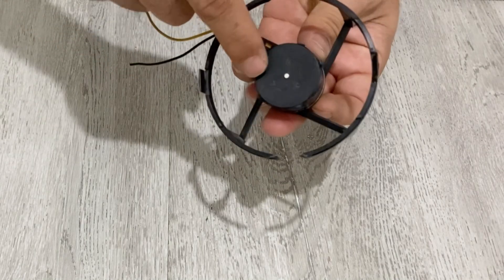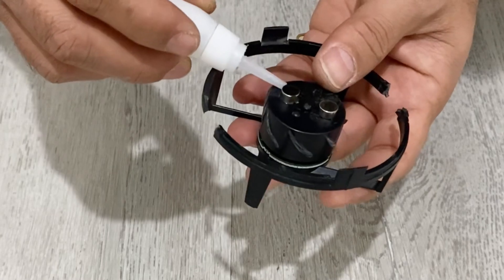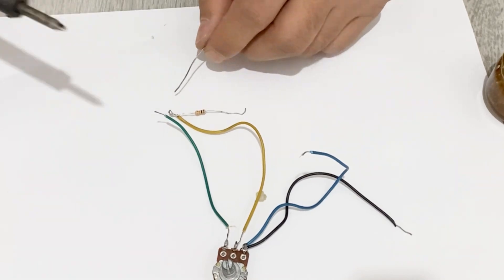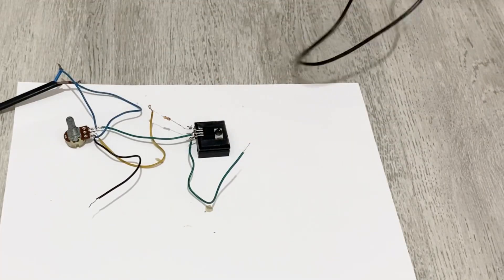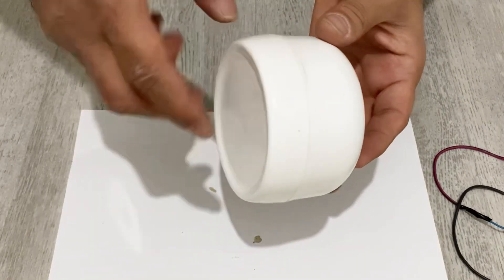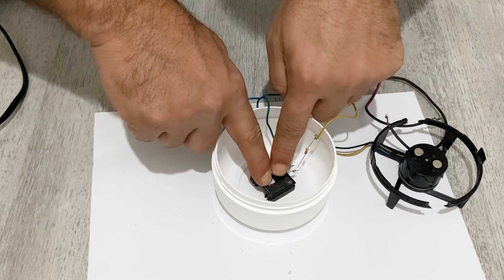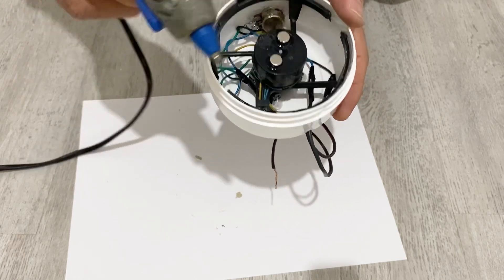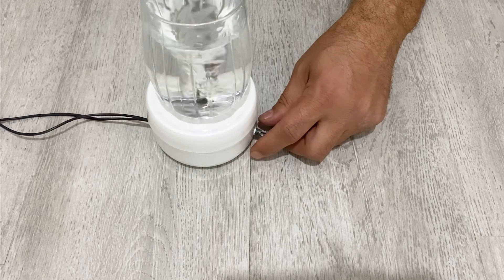How to Make Magnetic Stirrer? With voltage regulator explanation.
In this video l will make a magnetic stirrer with voltage regulator. It has a very simple design and easy to make with neodymium magnets and cooling fan. You can use this homemade device to stir some compounds in water and and in some other solutions and solvents.